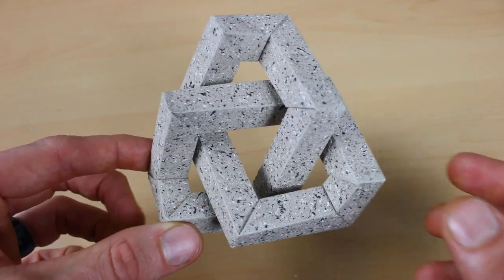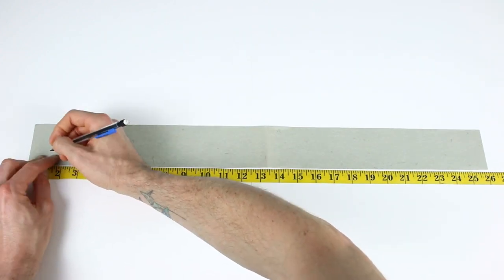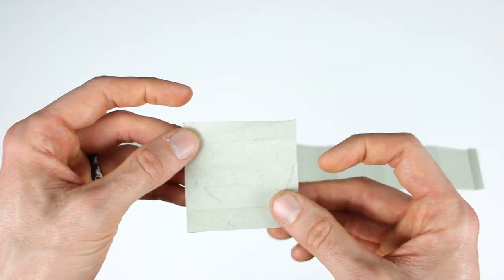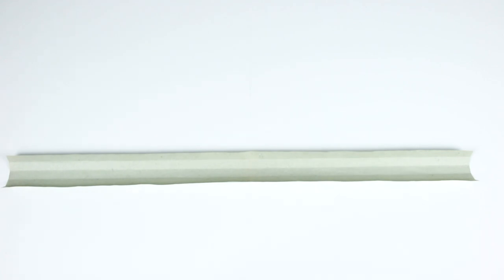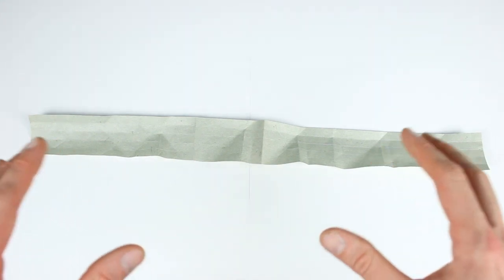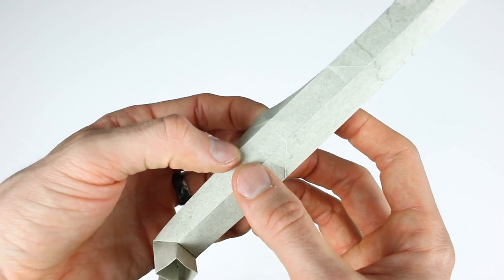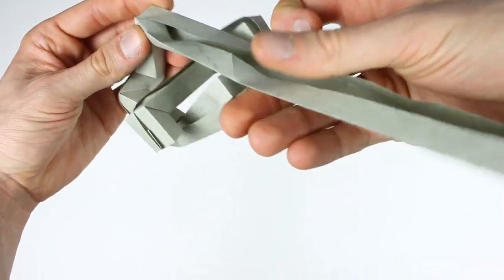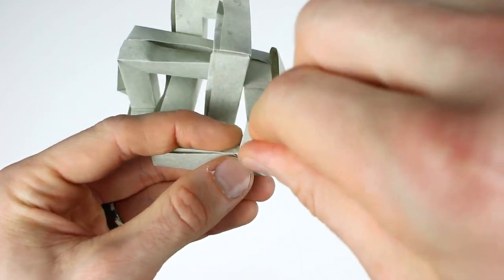Origami Trefoil Knot Tutorial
Crease measurements for 52 x 5 rectangle:
1, 3, 8.5, 12.5, 15, 19, 24.5, 28.5, 31, 35, 40.5, 44.5, 47, 51
Crease measurements for 26 x 2.5 rectangle:

This origami trefoil knot is folded using the same bends as Thoki Yenn's umulius rectangulum aka magic rings or impossible rectangles. Some of the bends are centered on the paper just like the umulius rectangulum, but some of the bends are off center which makes them more difficult to collapse. I don't fold geometric origami like this much anymore, but I was very into it many years ago when I first folded this. It is a modification of Susan Williams' original design which was a modular origami, I just combined the modules into one long rectangle.

Chapters
0:00 Overview
2:25 Intro
2:45 Measuring Creases
6:41 Folding Fifths
9:20 Precreasing Bends
14:42 Collapsing
23:57 Done!